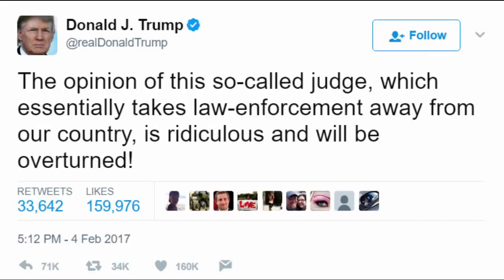IRAP v. Trump: Legal Travel Ban or Unconstitutional Muslim Ban?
ADDITION: On June 12th, 2017, the 9th Circuit also ruled against Trump. However, they didn't focus on rights. They said that Trump's executive order conflicted with the Immigration and Nationality Act. Any time an executive order conflicts with a law, the law wins.

On May 25th, 2017, the 4th Circuit of the US blocked Trump's immigration executive order calling it unconstitutional. I explain the situation and walk through the court's logic. The court ultimately ruled against Trump 10-3, with 9 judges saying the order violated the freedom of religion found in the First Amendment's Establishment clause.

The video of Trump's speech is from CSPAN.

Interested in news stories and commentary on human rights?